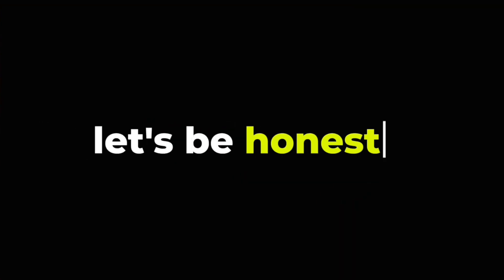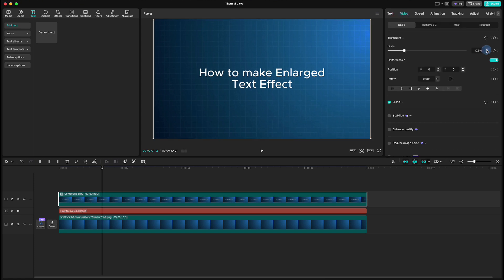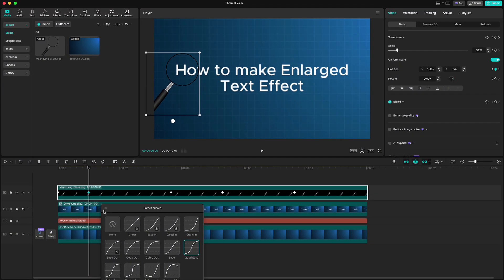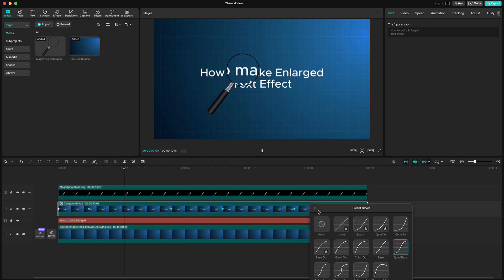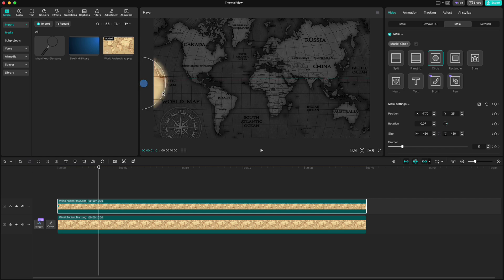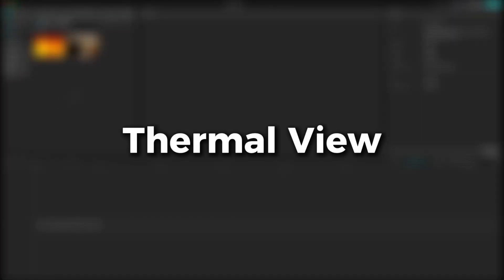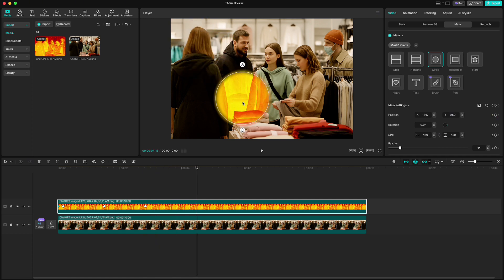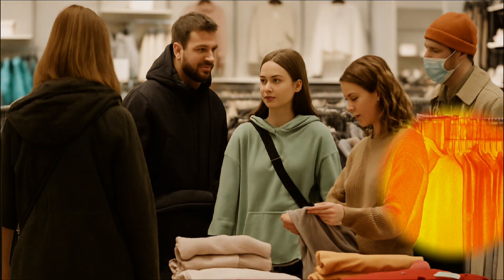3 INSANE Visual Tricks You Can Do in CapCut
In this quick tutorial, I’ll show you 3 insane tricks you can do without any plugins or external tools, just with CapCut.

➤ Want to master CapCut? Join my CapPRO Master Class Now!

00:00:00 Intro
00:00:35 Enlarged Text Effect
00:04:04 Map Scanning Effect
00:06:22 Thermal View Effect